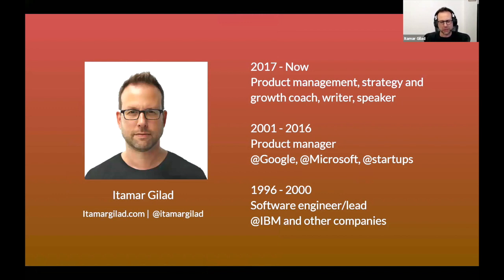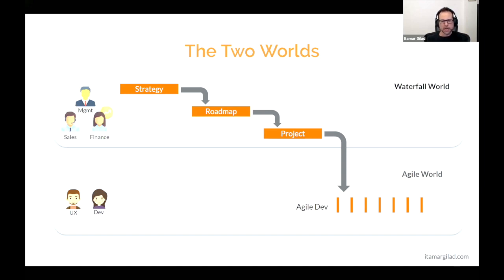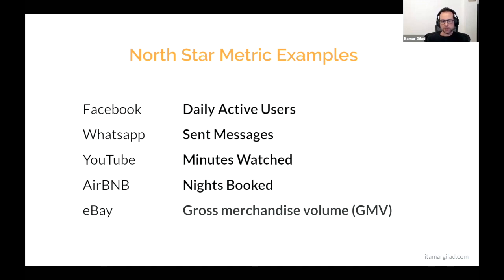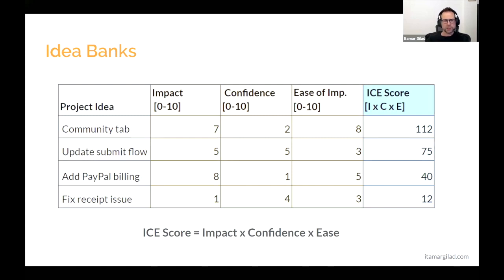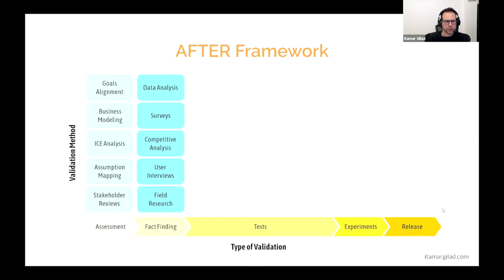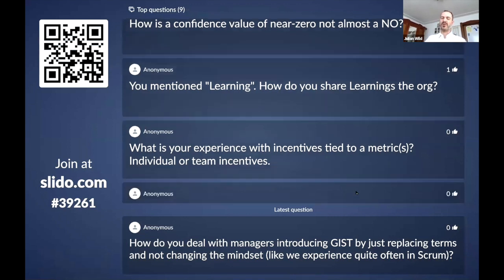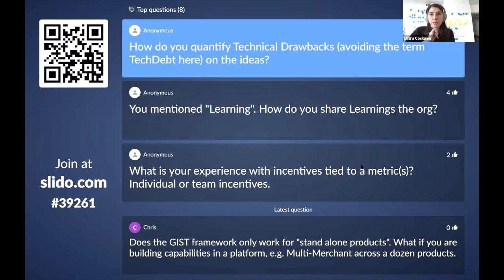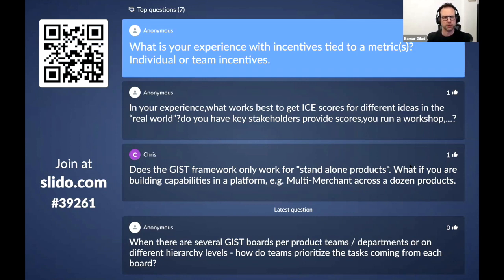Why you should stop using product roadmaps and try GIST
In this talk Itamar Gilad explains how roadmaps, project plans and product backlogs are failing us, and why he switched to using GIST (Goals, Ideas, Steps and Tasks): a planning and execution framework that creates low-overhead plans that connect strategy with action and are built for change. Itamar first started using GIST at Google and has since helped numerous companies implement it. GIST consistently helps companies learn and execute at high speed, lower management overhead, improve team autonomy, and ultimately deliver high-impact products.